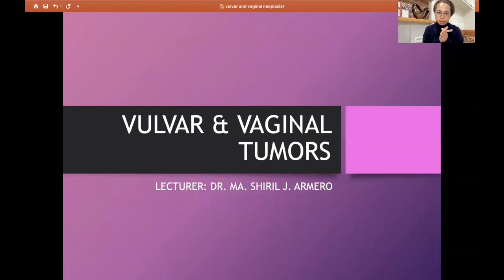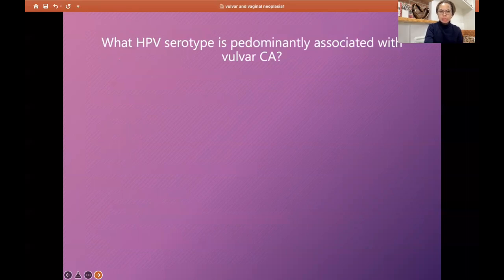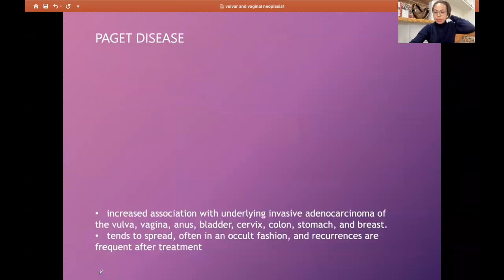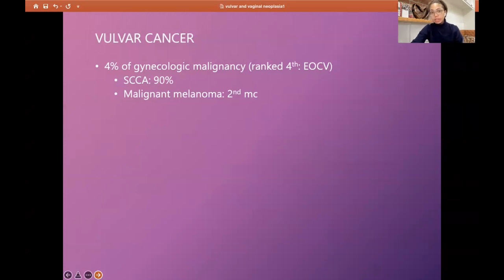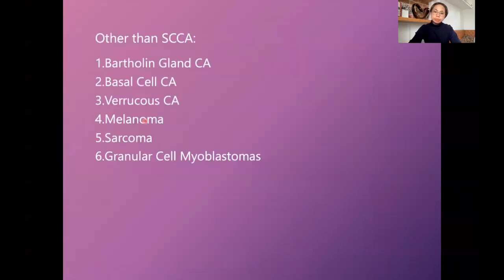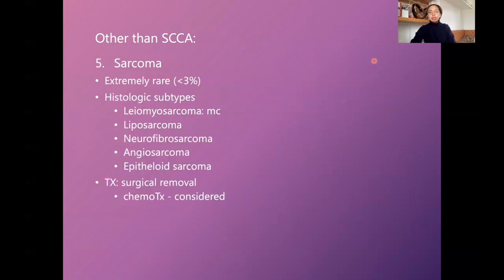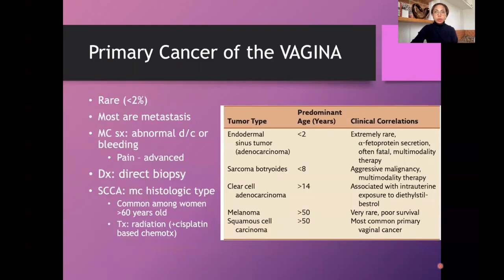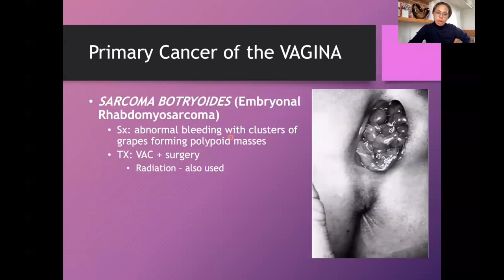VULVAR and VAGINAL MALIGNANCY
This is another lecture in the Module on Gynecologic Oncology for my students in Level 3. Although again, you can use this a review. My source is Comprehensive Gynecology.